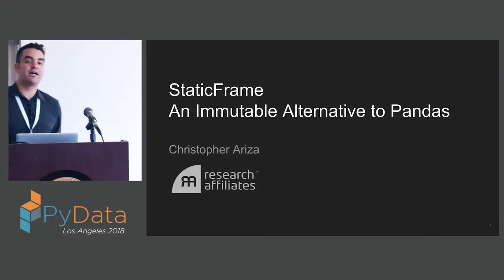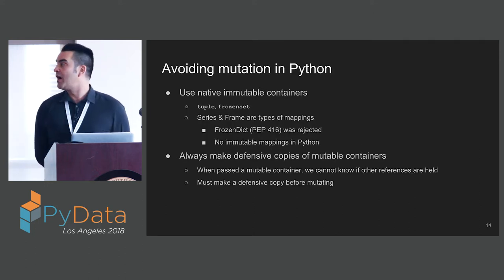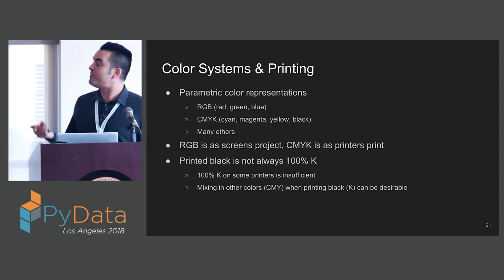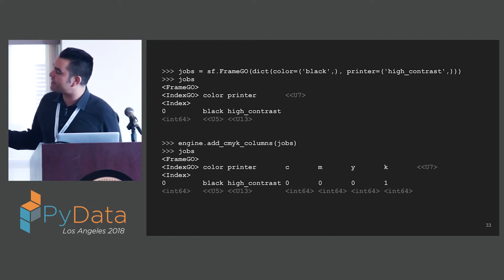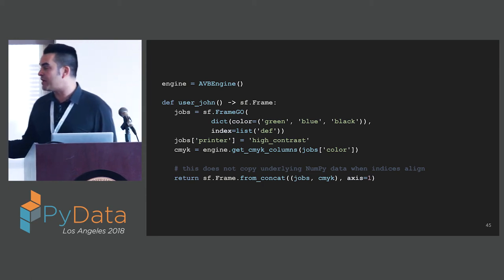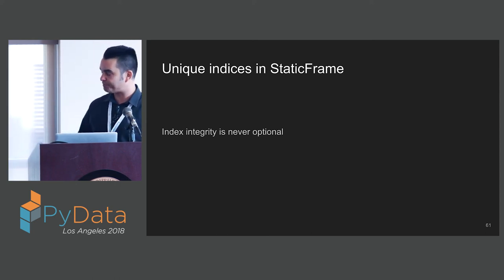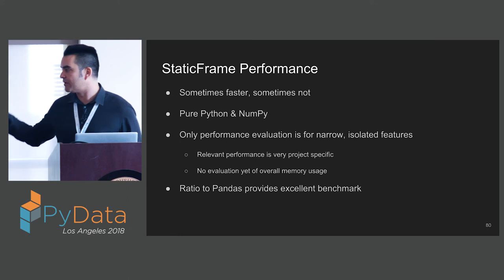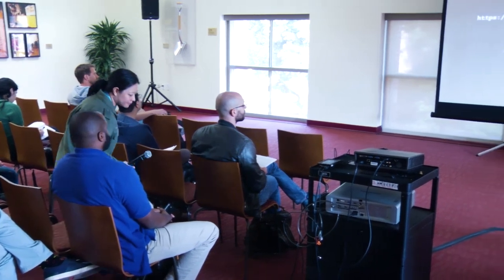StaticFrame: An Immutable Alternative to Pandas - Christopher Ariza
PyData LA 2018

StaticFrame provides Pandas-like data structures that enforce immutability. StaticFrame narrows and refines Pandas-style interfaces, which, when combined with immutability, reduces opportunities for error. In addition, StaticFrame offers a range of new and powerful iterators for function application with built-in concurrency.

00:10 Help us add time stamps or captions to this video! See the description for details.